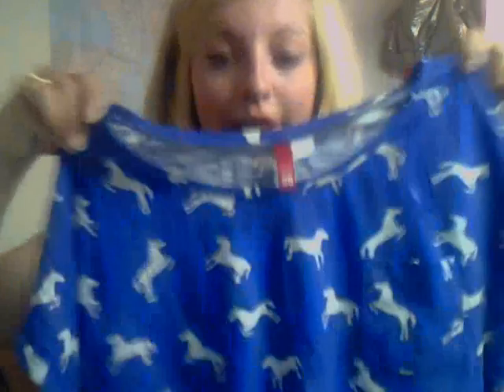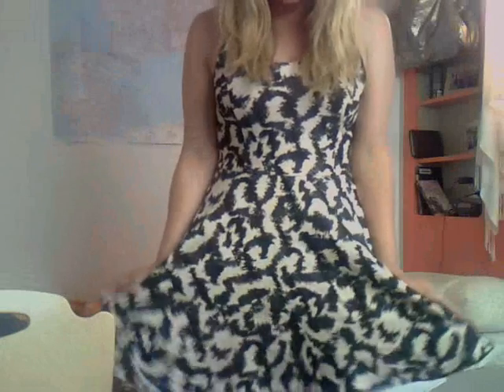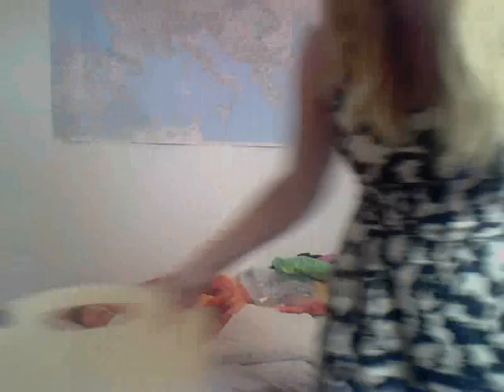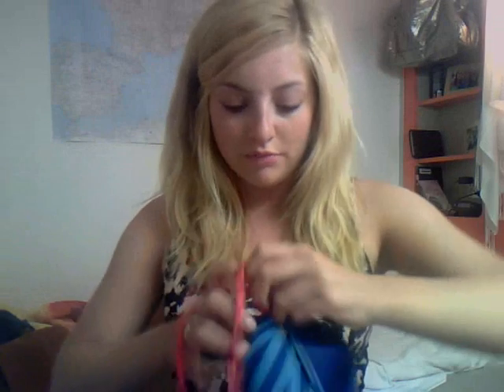Vacation Haul! Barcelona & Marseille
What I bought on Vacay:
Zara: Heels €30
H&M: Pony T-shirt €10
H&M: Sunglasses €6
H&M: Dress €10
Sephora: Urban Decay Pencil €16
Pull & Bear: Bikini €30 both pieces